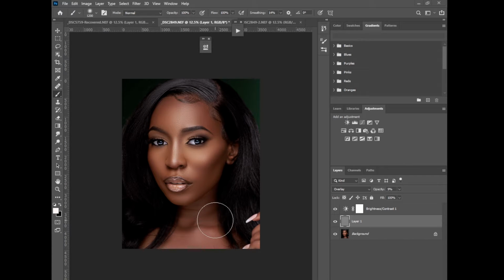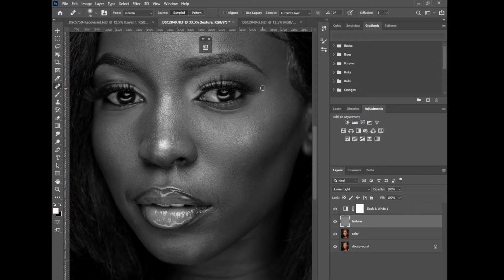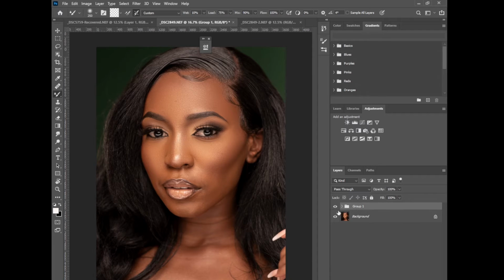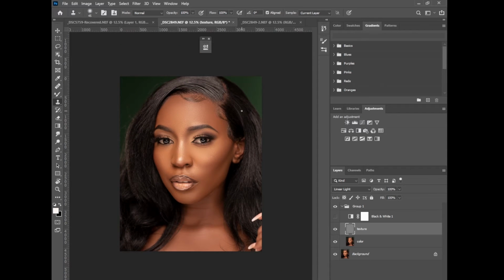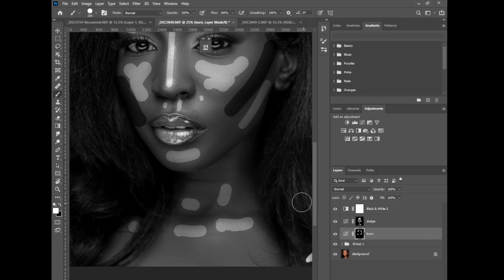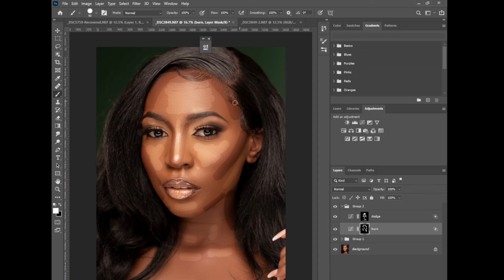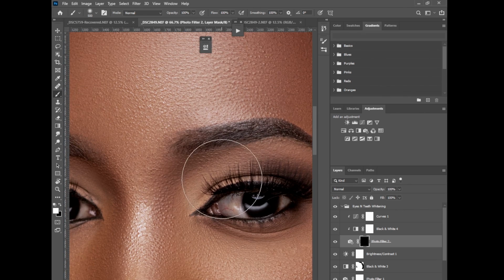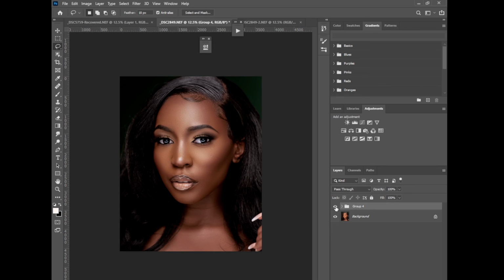How to get a melanin Skin In photoshop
learn how to colorgrade darkskin models in photoshop